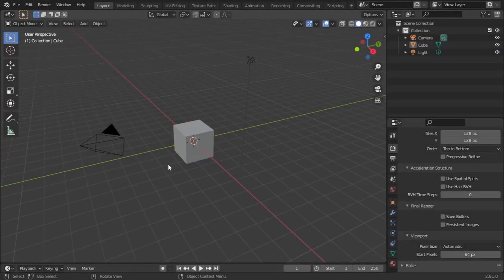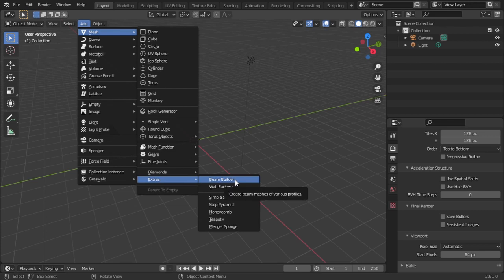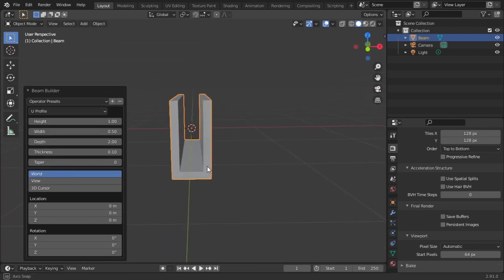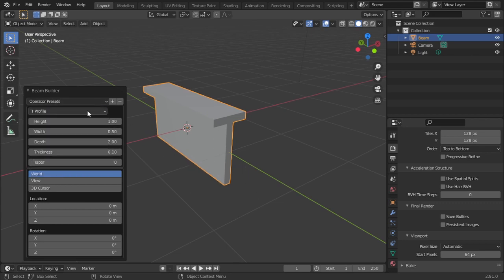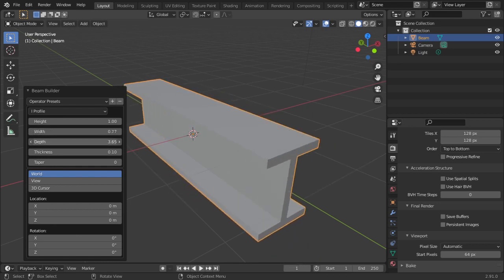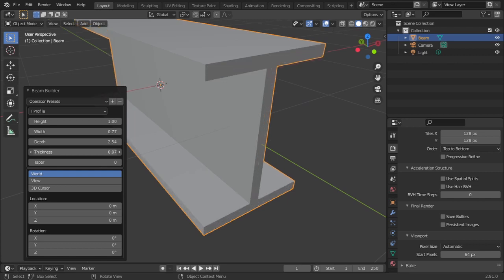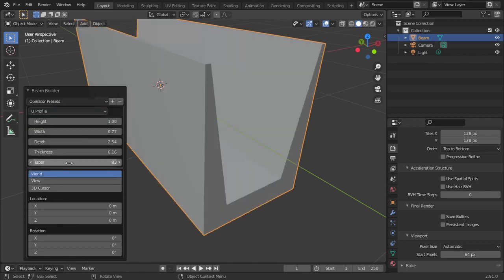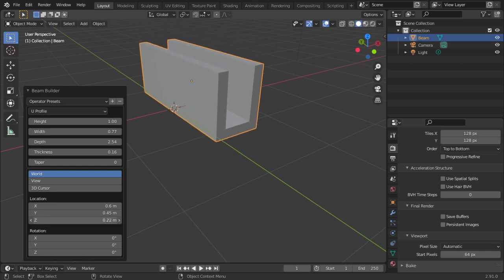Blender Veda - Beam Builder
in English, Hindi and Telugu, your own language...
Blender Tutorial Series in Hindi, Telugu, for beginners who are new to blender and want to learn this awesome software.